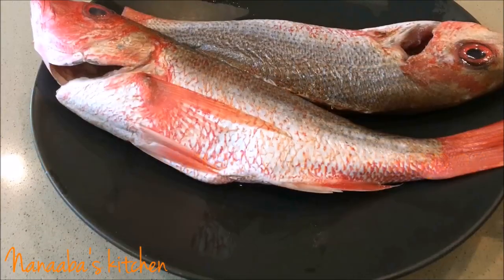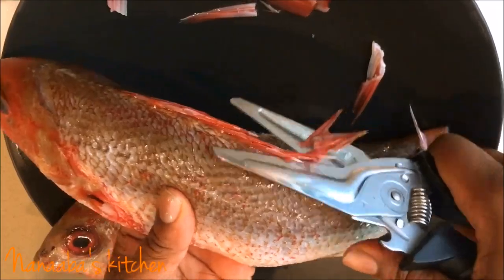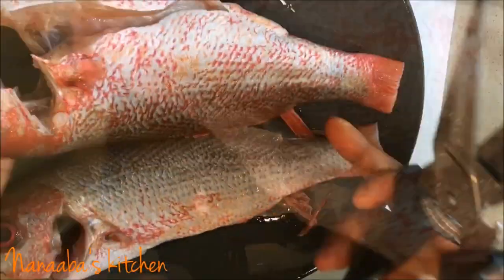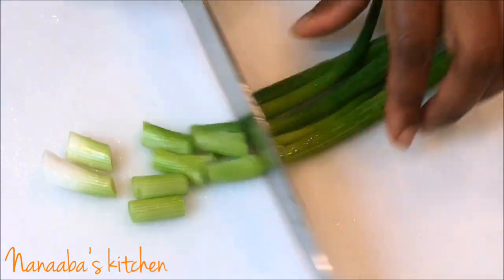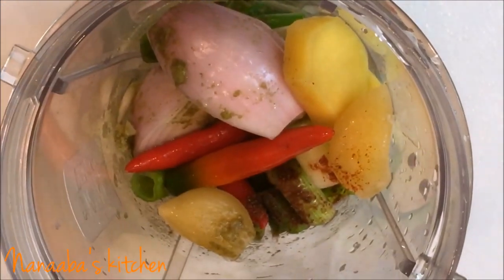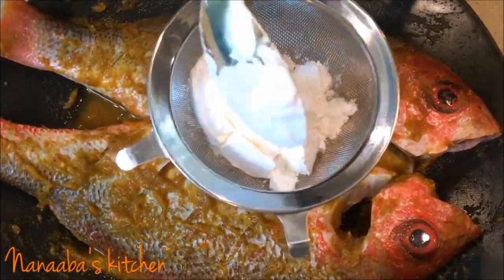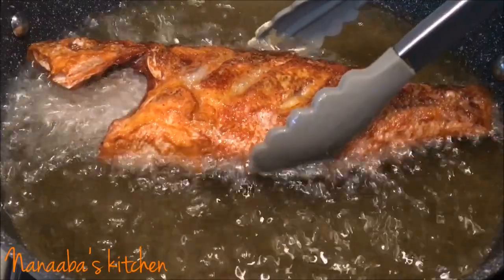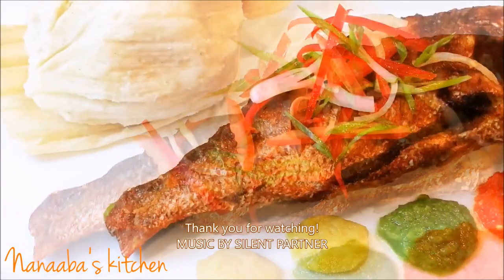FRIED RED SNAPPER✔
Fried red snapper fish is a delicious accompaniment for kenkey or banku with chili sauce. It may also pair well with a variety of dishes such as rice and gravy, fried yam or baked yuca! And even steamed quinoa! Please enjoy my fried rendition of this beautiful fish!

Ingredients:

* 2 medium red snapper fish scaled, guttered, fins removed and thoroughly cleansed
* 1 shallot onion
* 1 sprig of scallion chopped
* Small piece of ginger
* 3 red baby Serrano chili’s
* 2 garlic cloves
* A pinch of smoked paprika
* A pinch of dry ground thyme
* A pinch of crushed black pepper
* Salt to season
* 1 tablespoon of corn starch

Blend all spices and seasonings together till smooth and massage into fish with incisions for thorough permeation of marinade. Then marinade for 30 minutes. Sprinkle corn starch onto marinated fish and deep fry in preferred oil till golden brown and crispy.